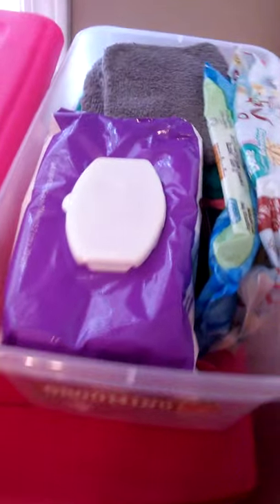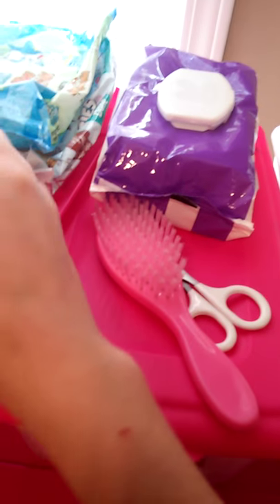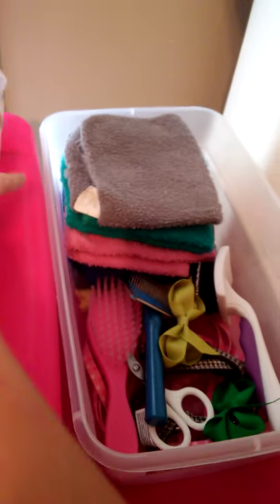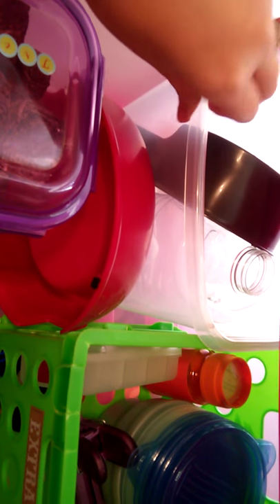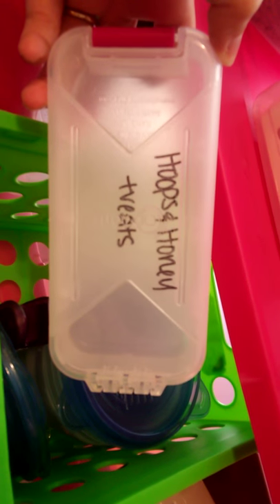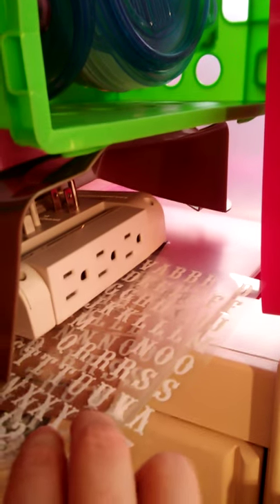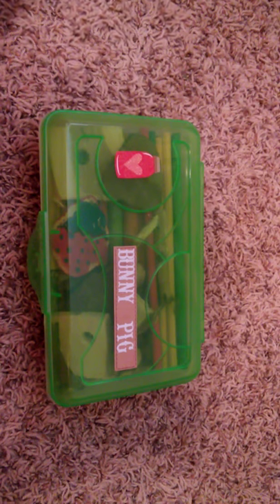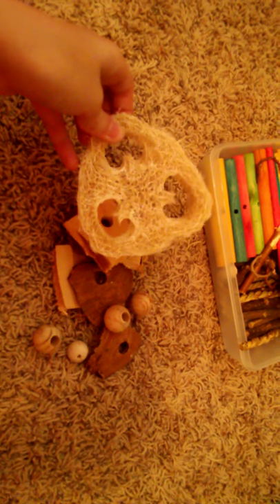Guinea pig/Bunny organization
Organization on food, medical, grooming, miscellaneous, chews, treats, toys and cage liners.